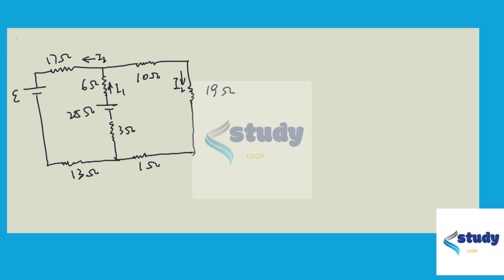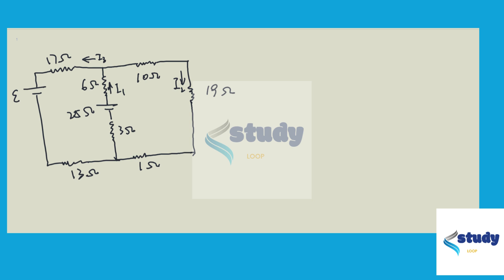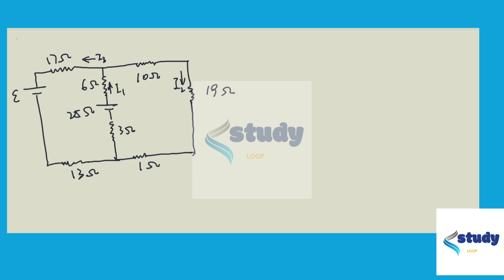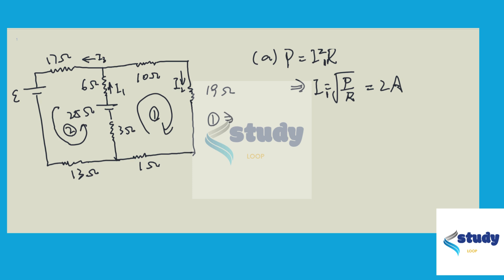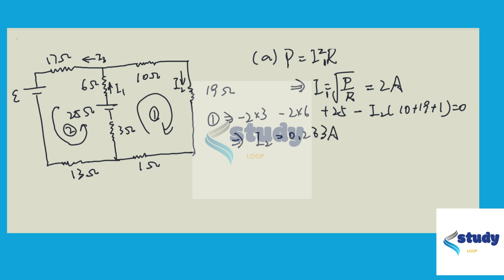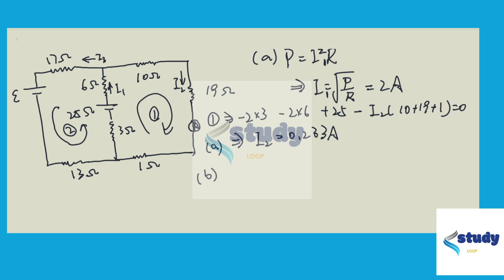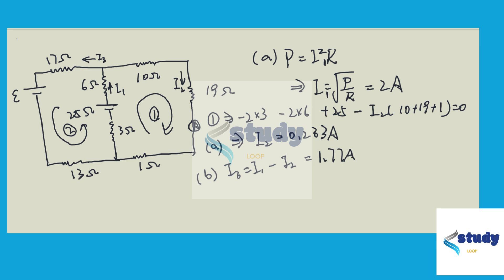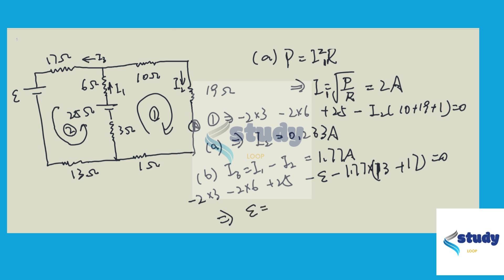[Physics] In the circuit shown in , the 6.0- resistor is consuming energy at a rate of 24 J/s when